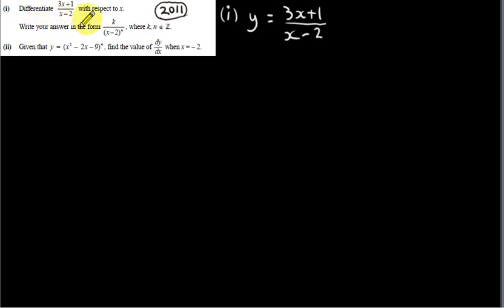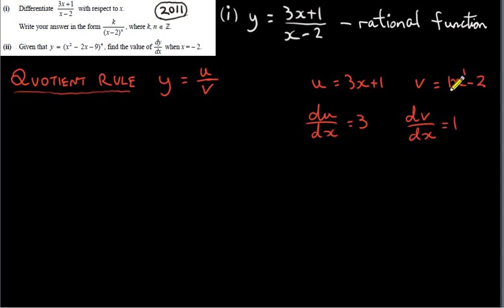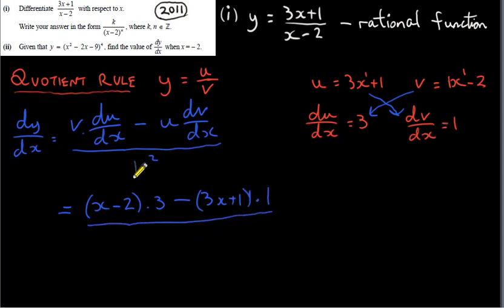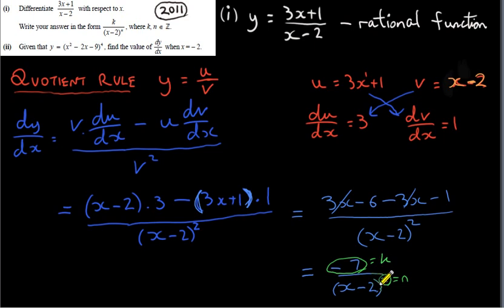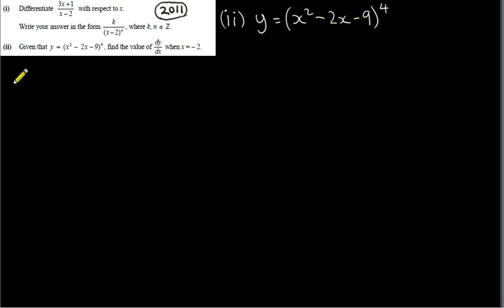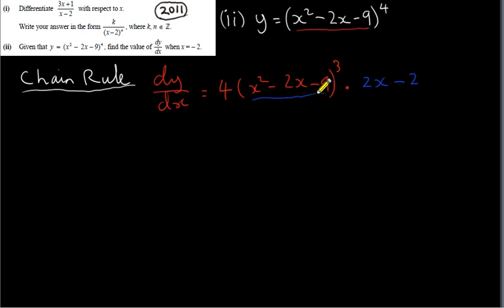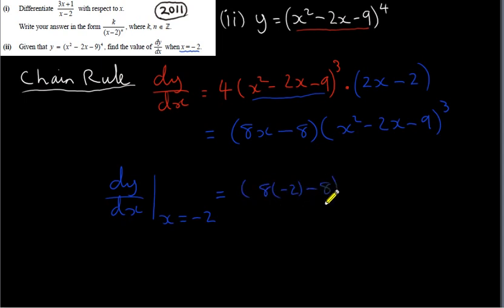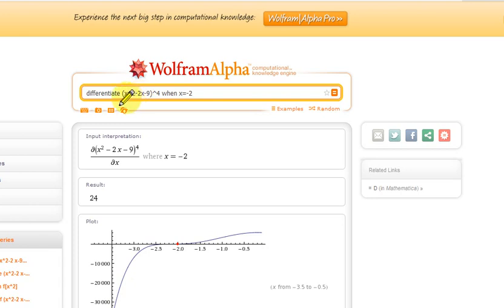Differentiation - Quotient and Chain Rule OL 2011